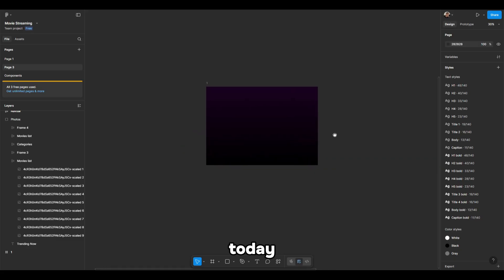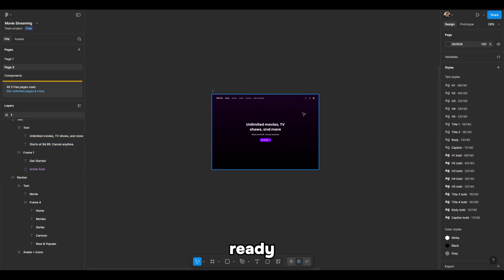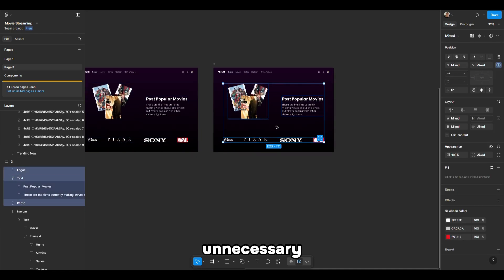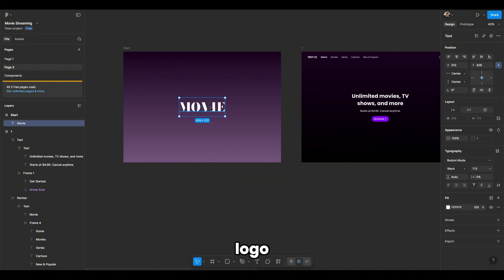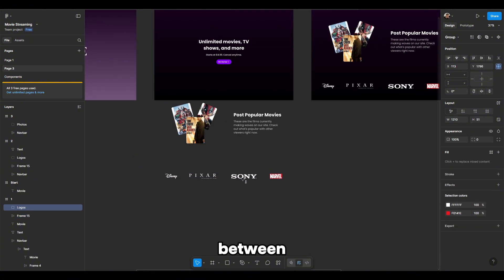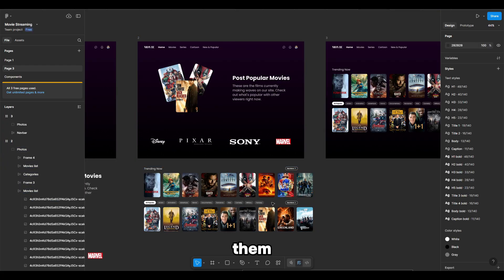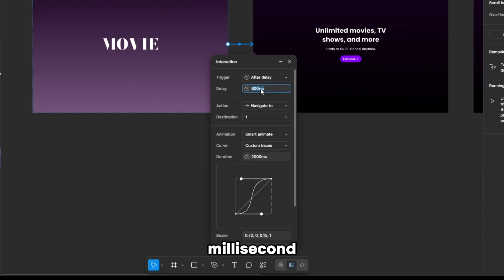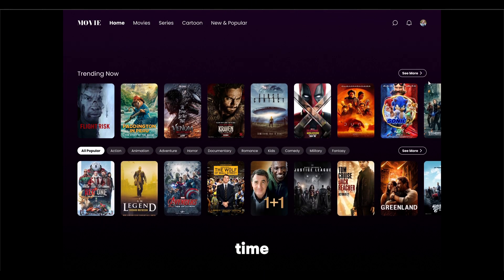The Easiest Way to Create Parallax Scrolling Animation in Figma + Free Figma Files 🎁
Learn The Easiest Way to Create Parallax Scrolling Animation in Figma! This comprehensive Figma tutorial is your complete guide to building stunning, interactive UI animations that will make your designs stand out. We’ll show you a simple yet powerful workflow to create a beautiful parallax effect with no code!

In this step-by-step video, you'll learn how to:
Set up multiple frames and prepare your designs for a seamless scrolling animation.
Use Figma's prototyping tools to create realistic parallax effects that respond to user clicks.
Animate key properties like scale, position, and opacity to bring your motion design to life.
Master the techniques needed to create professional web design and mobile app interactions.
This is the only Figma parallax tutorial you'll need to master this popular design skill!

We hope you enjoyed this tutorial! Let us know what you'd like to see next in the comments below!